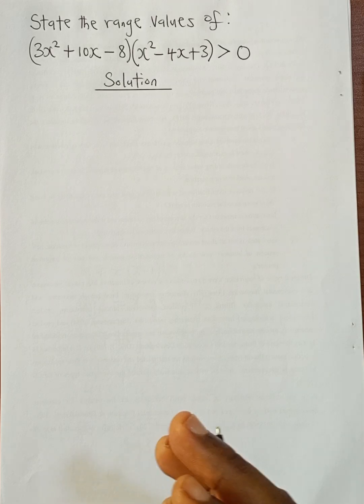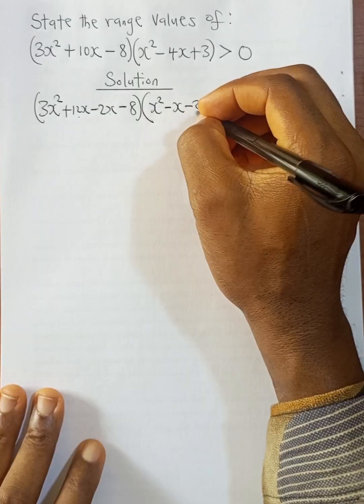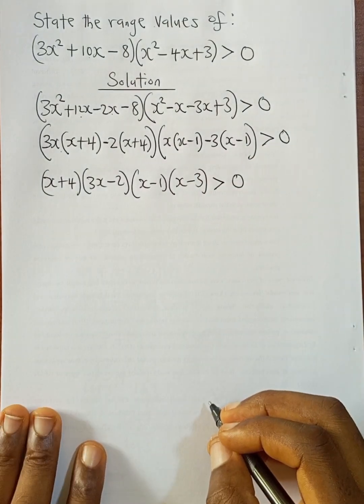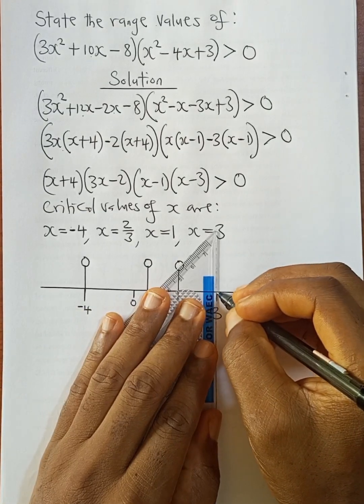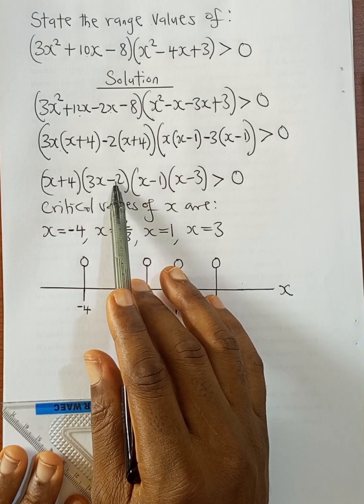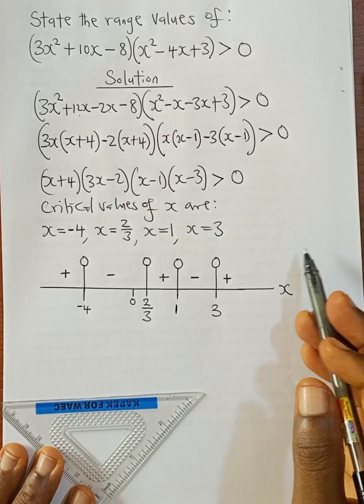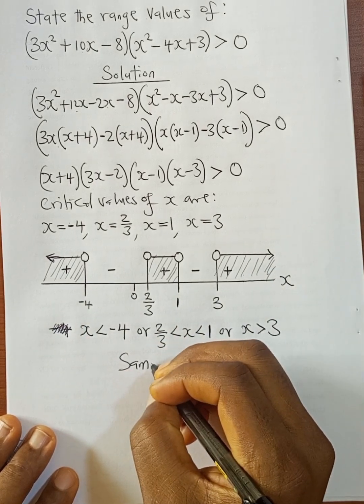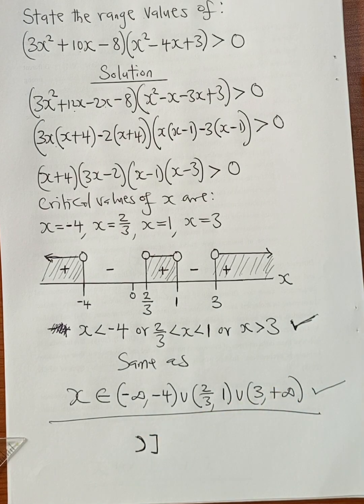Quartic Inequality - by A. C. Okocha